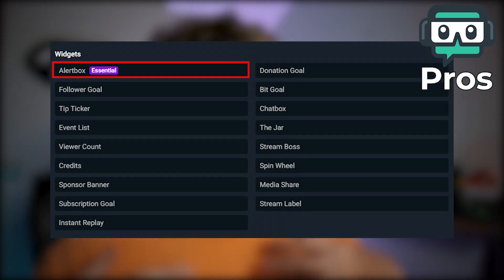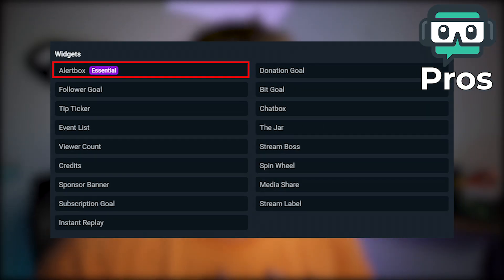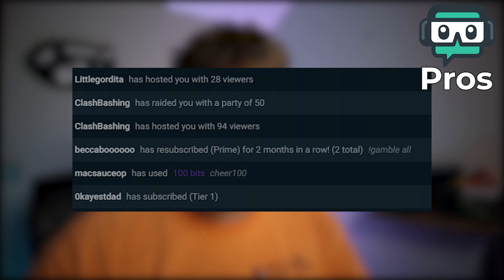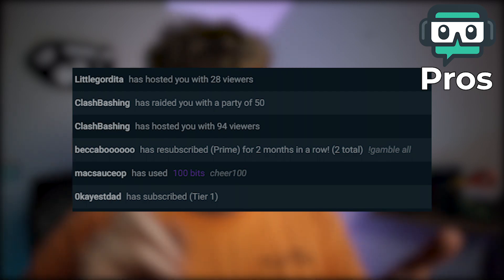Streamlabs OBS vs OBS Studio (Which is better for you in 2020)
Streamlabs OBS vs OBS Studio with Stream Elements. This video will tell you which is better for you for streaming to Twitch, YouTube or Facebook. Streamlabs OBS and OBS can both be very strong tools that can be utilized by streamers to better their streaming experience on Twitch, Facebook or YouTube.

Canon EOS M50 Mirrorless ➔

About DuskyGam1ng

DuskyGaming focuses mainly on the Twitch, YouTube, and Facebook mediums. In the professional world, I've worked as a web marketing and social media strategist; I've leveraged that into my content creation career by talking about social media strategies and content creation ideas to help small to medium-sized creators. I've also worked with multiple professional companies across YouTube and Facebook to grow their channels/pages. I enjoy teaching people how to grow on YouTube from 0 subs!

Social Media

My Discord Server for tons of free videos regarding streams, branding, SEO, etc. Also a really awesome community